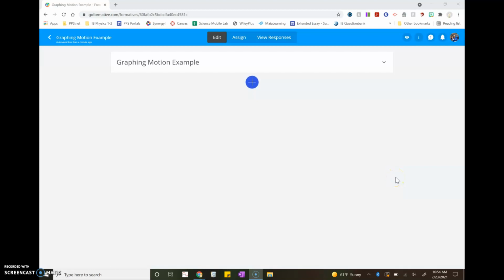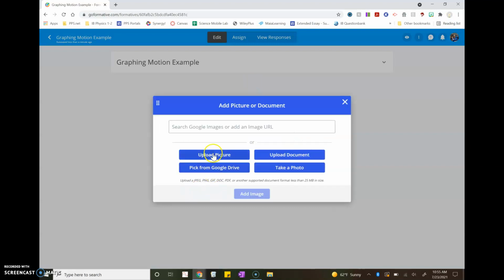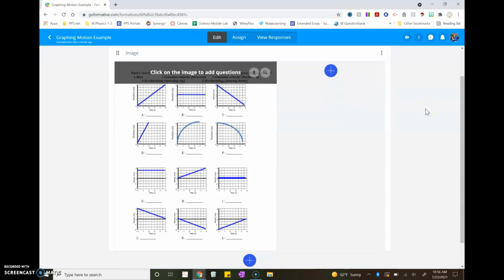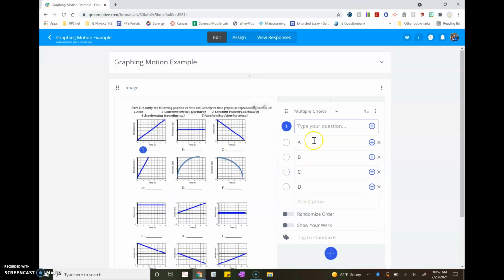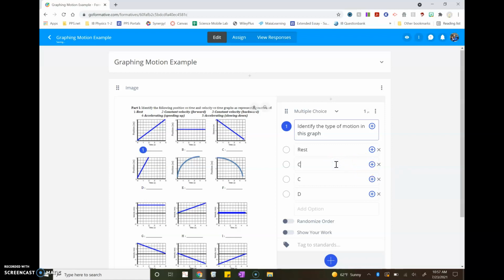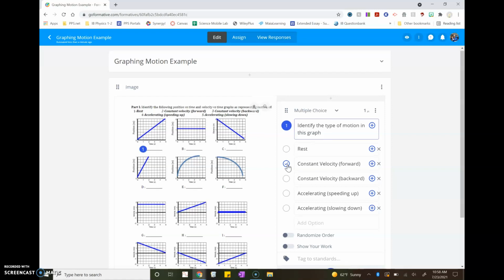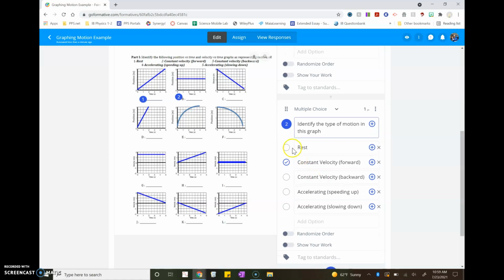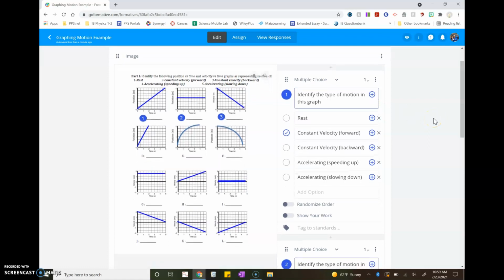Formative Tutorial-- Enhance a document